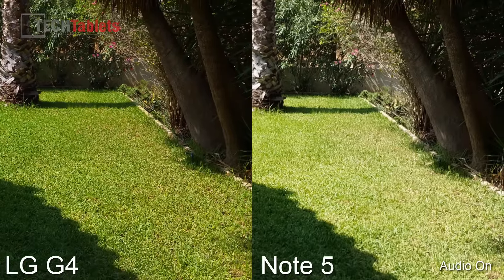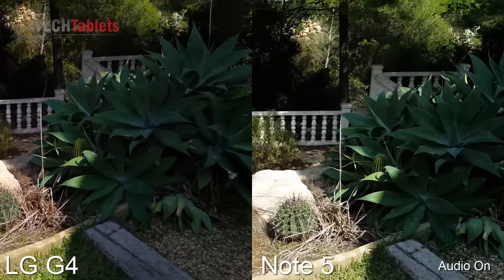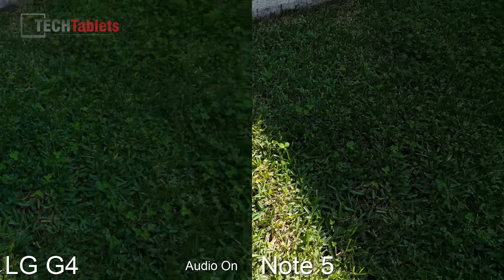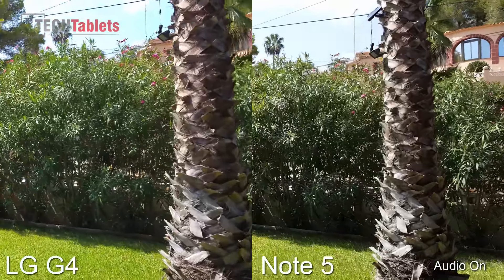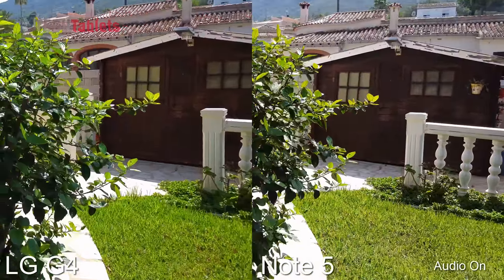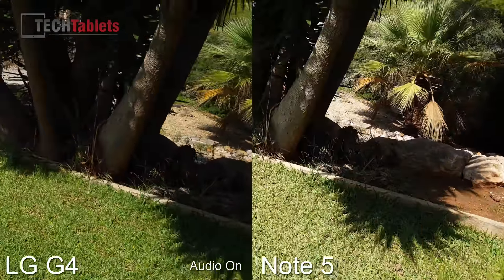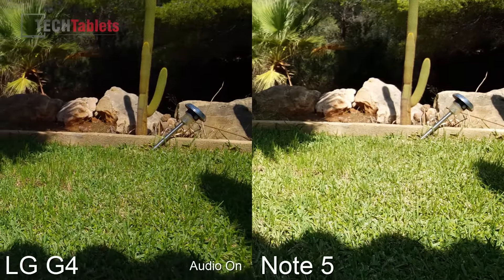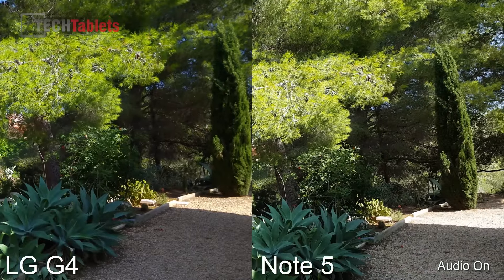Samsug Galaxy Note 5 Vs LG G4 4K Video Sample Test (with download)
Samsung Galaxy Note 5 Vs LG G4 4k video comparison. to see them in original 4k quality and compare them on your PC.